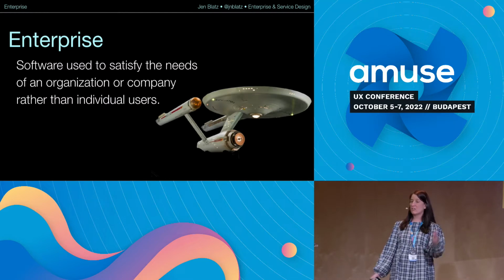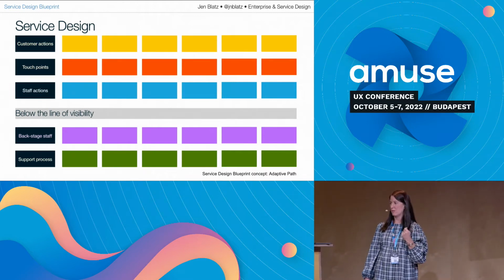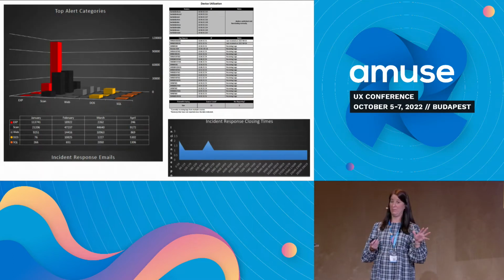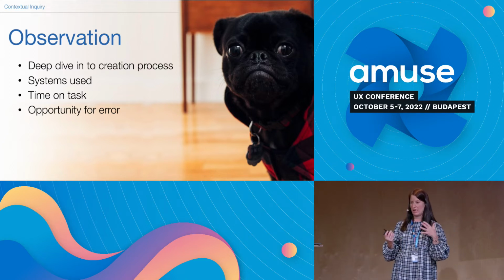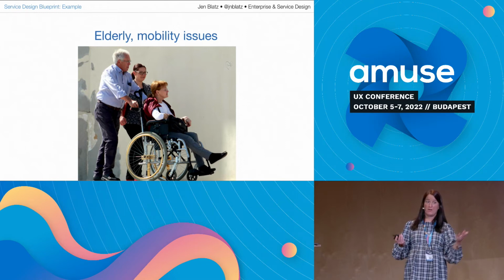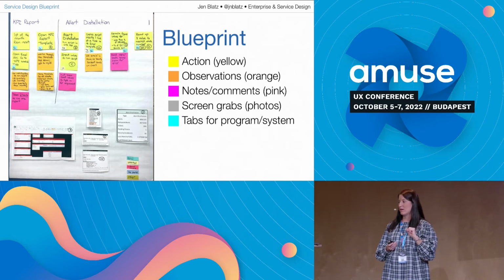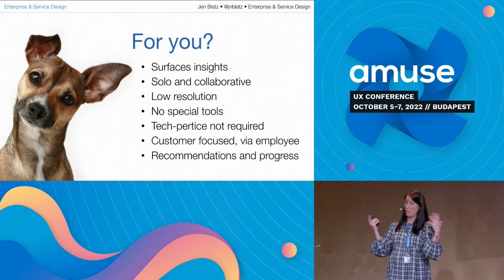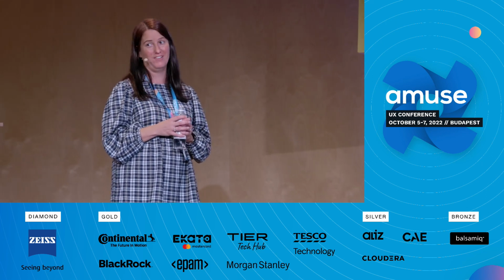UX Research and Service Design for Enterprise - Jen Baltz, Rocket Mortgage | Amuse Conference 2022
This talk was recorded at Amuse Conference 2022. Jen from Rocket Mortgage spoke about UX research and service design for enterprise . Részlet a talk leírásából

If you are interested in more speakers, tickets and details of the conference, check out our